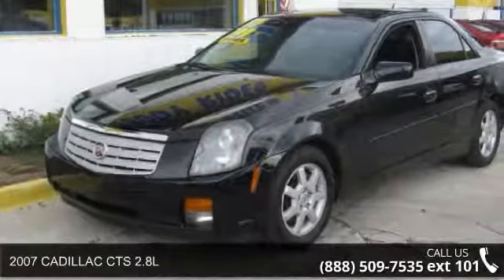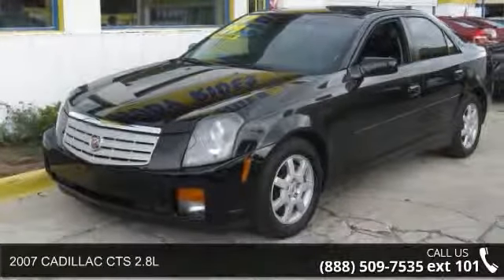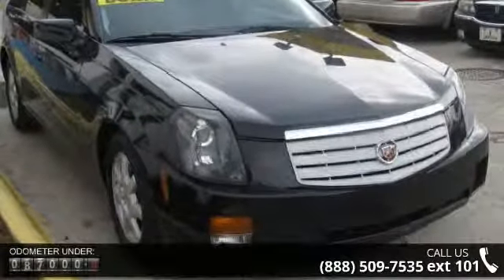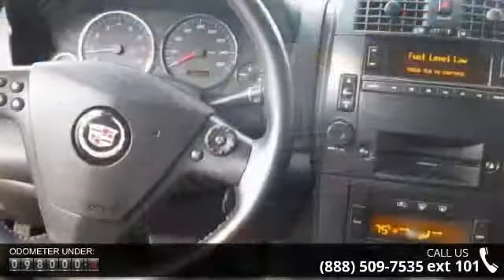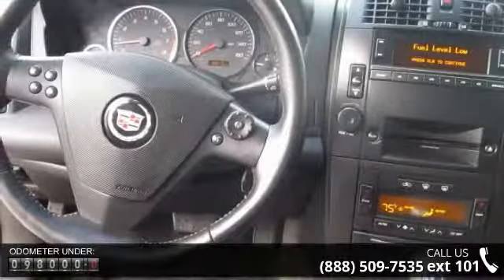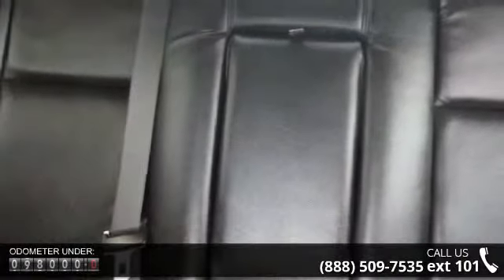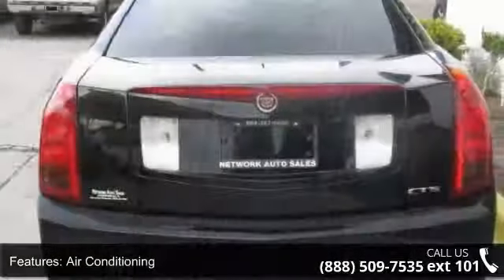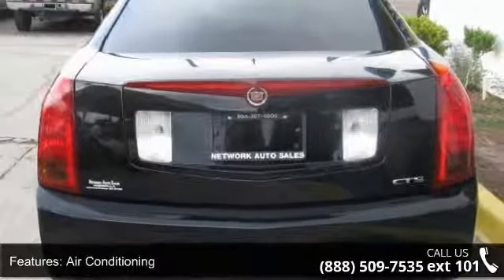2007 CADILLAC CTS 2.8L - Network Auto Sales - Jacksonvill...